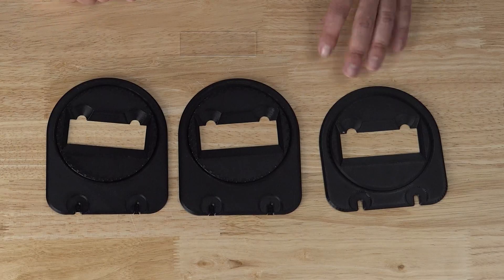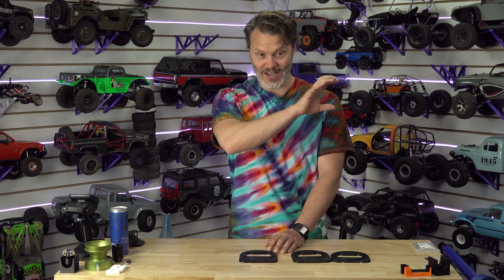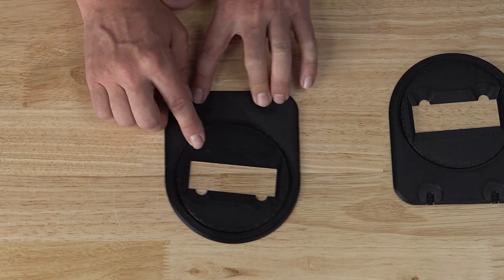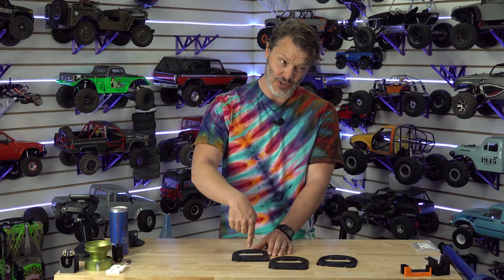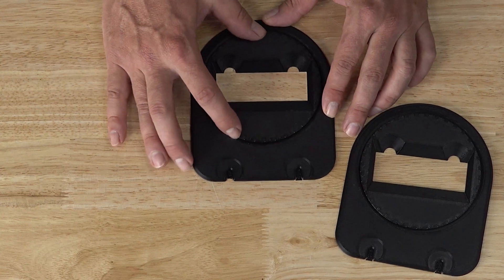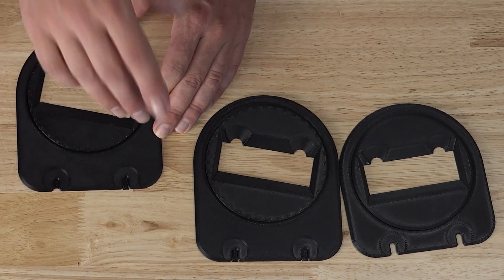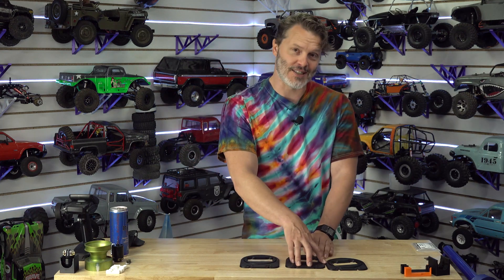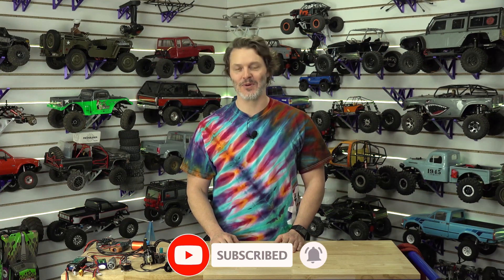3D Printing Thursday: Designing Custom Parts with John Robert from Holmes Hobbies!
It's 3D Printing Thursday!

Join John Robert from Holmes Hobbies as he takes us through his intricate design process for creating custom parts for the science department at a local university.

Discover the steps involved in transforming ideas into tangible, functional components using advanced 3D printing technology.

John Robert's expert tips and tricks
Detailed explanation of design and prototyping
Collaboration with a local university's science department